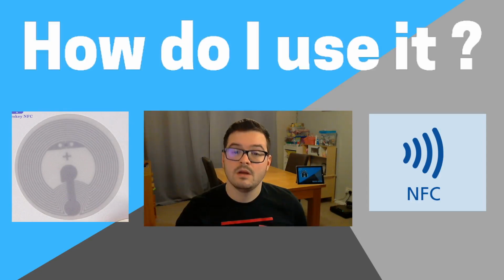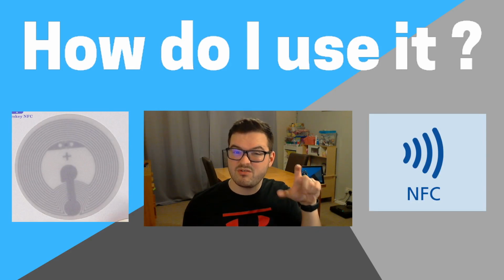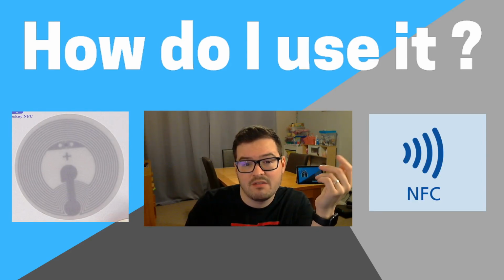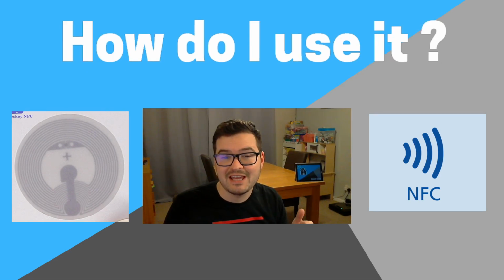Handy Home Assistant NFC Automations ( NFC STICKERS )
In this video I share some of the NFC automations I use in my smart home setup. I make use of NFC tags and home assistant in order to trigger and set specific things in the house. NFC doesn't replace actions in the house, it just creates another handy method for starting/running an automation.

Let me know what you think of these uses for NFC. How do you make use of NFC tags?

In an upcoming video I will show you how to add and write NFC tags with and without Home Assistant.

▬  Video Chapters ▬▬▬▬▬▬▬▬▬▬▬▬▬▬▬
0:00 - Intro
0:14 - Check out What is NFC Video
0:55 - What is NFC
1:26 - How do I use NFC
2:05 - Automation 1 (SCENES)
2:33 - Automation 2 (KIDS BEDTIME)
3:05 - Automation 3 (KIDS BOOKS)
3:08 - Automation 4 (KIDS MUSIC PLAYER)
4:24 - Automation 5 (ALEXA ANNOUNCEMENTS)
4:43 - Automation 6 (ALEXA ANNOUNCEMENTS 2 / GARAGE DOOR IDEA)
5:19- Automation 7 (ROBOT VAC)
6:06 - Automation 8 (DOG MEDICINE REMINDER)
6:56 - Automation 9 (WIFI FOR GUESTS)
8:01 - Outro